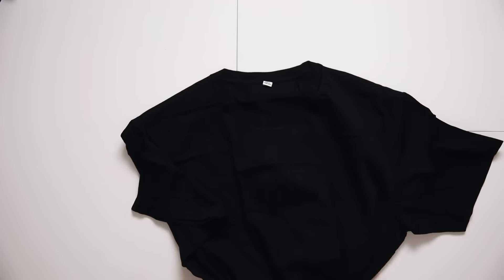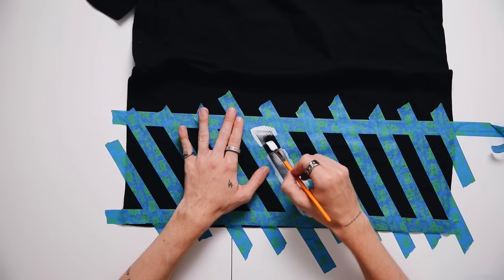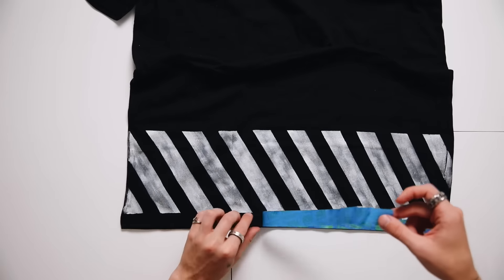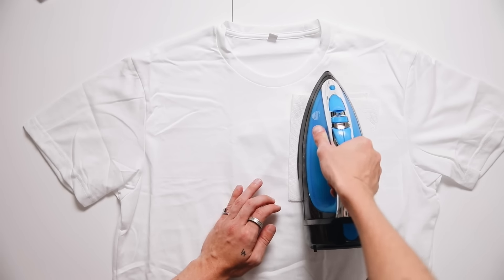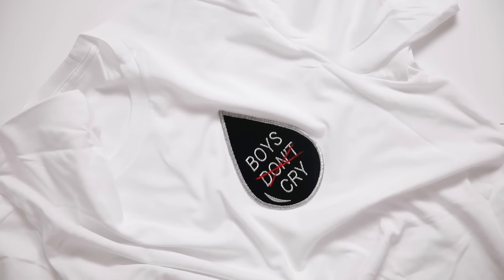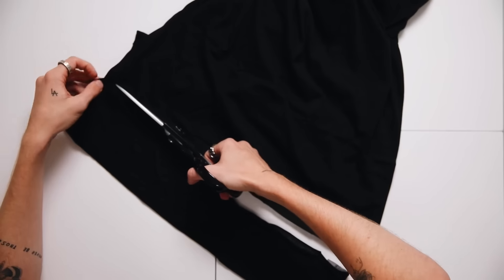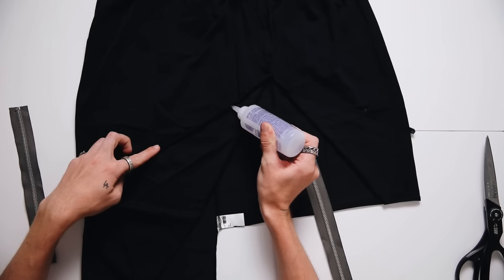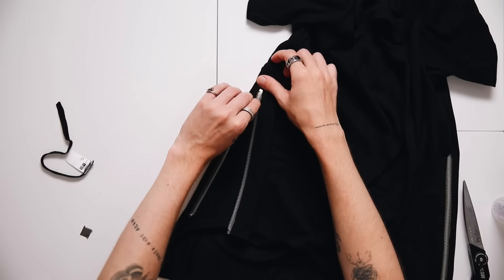5 DIY T-SHIRT HACKS 👕Transform Your Old Shirts (NO SEW + SUPER EASY) // Imdrewscott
You guys loved my past video 2 videos where I shared a total of 10 ways to transform a t-shirt! Today I am adding another 5 ways to that list and I 100% think there is a style for everyone in this video! Which t-shirt was your favorite?